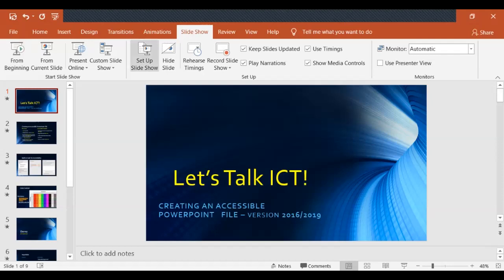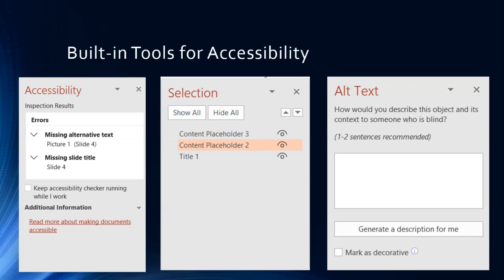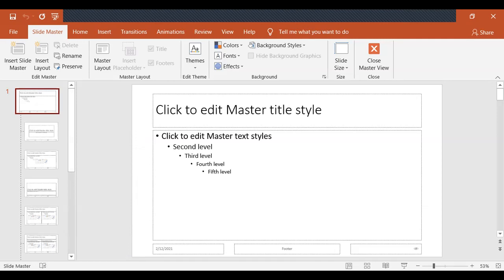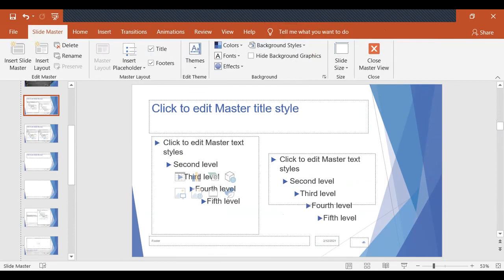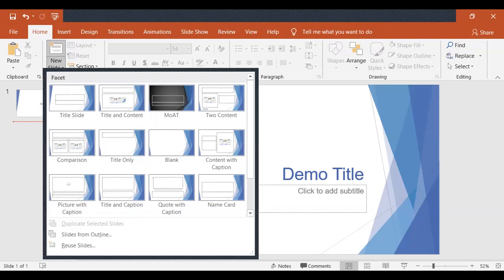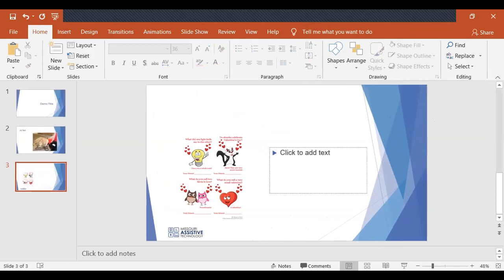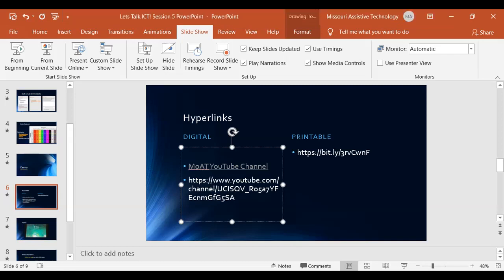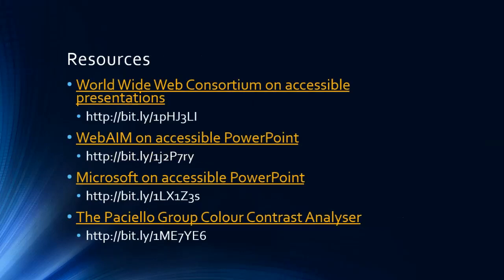Creating an Accessible PowerPoint File - Version 2016/2019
Follow along with a demonstration of how to create an accessible PowerPoint for the document structure and the document content.